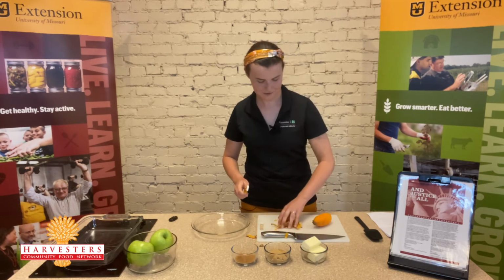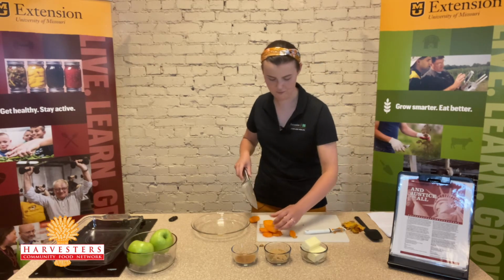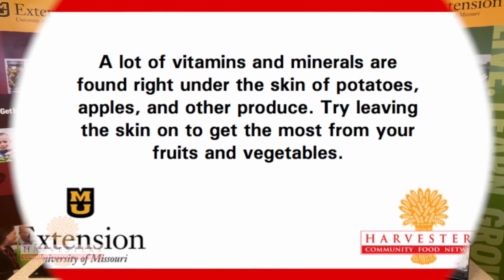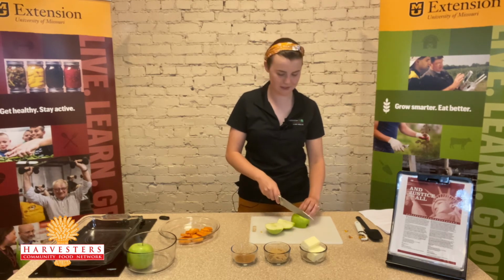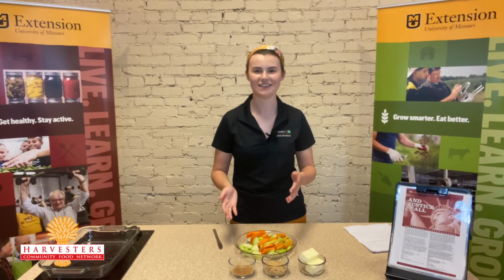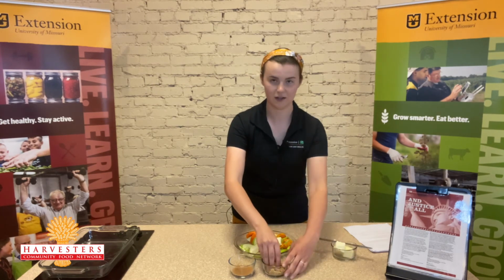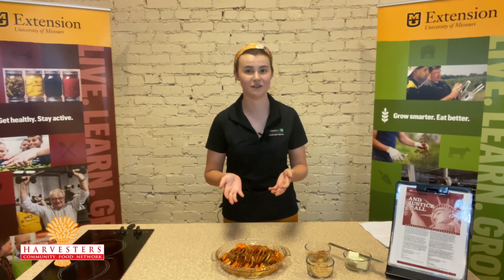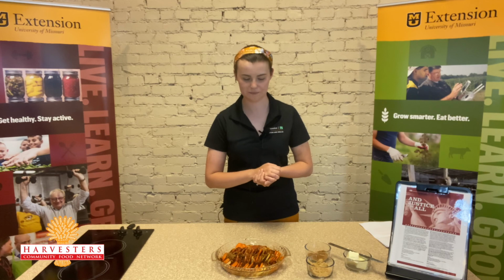Sweet Potato Apple Bake with MU Extension